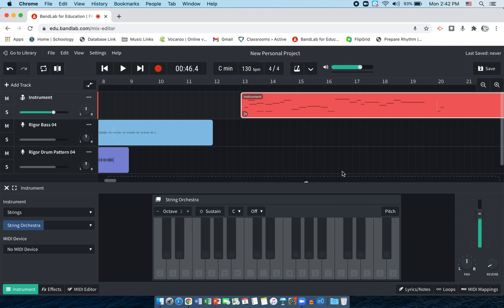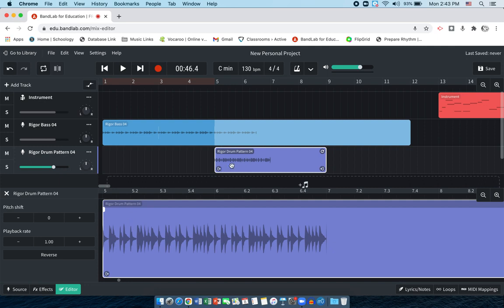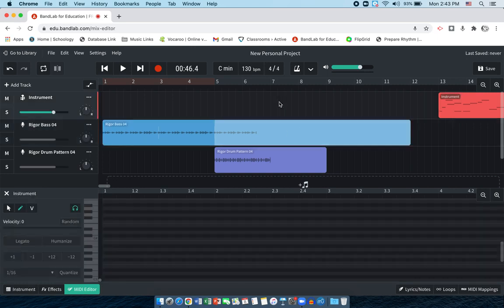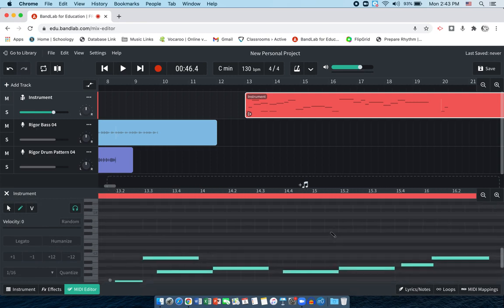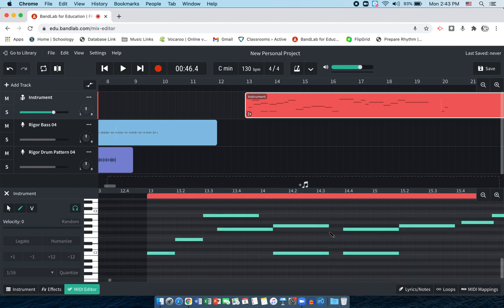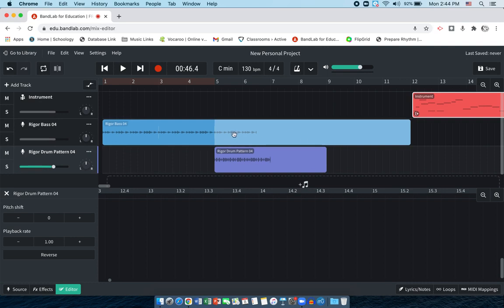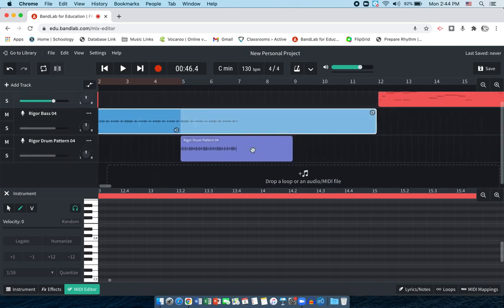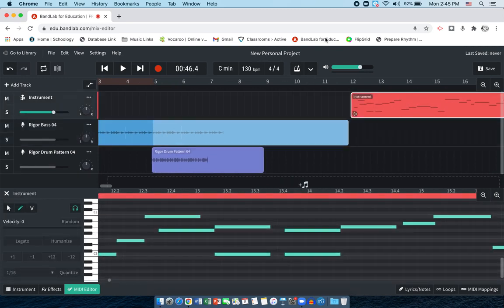Midi Vs Audio Tracks